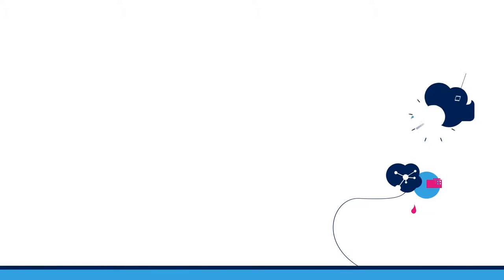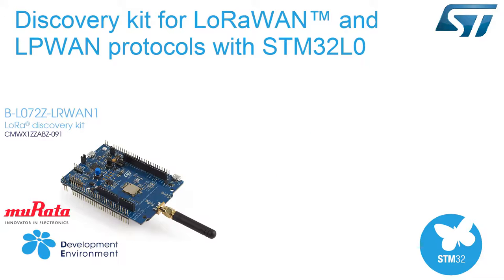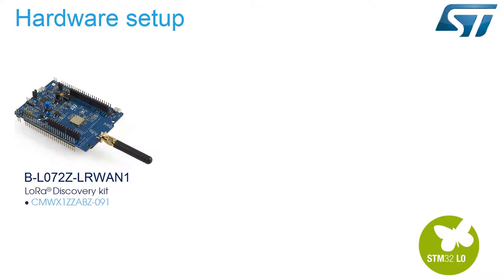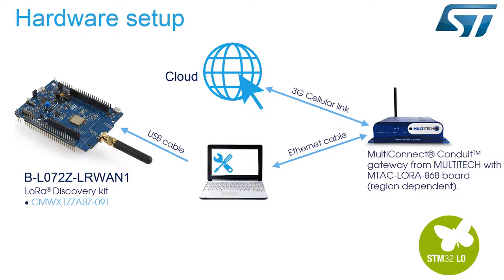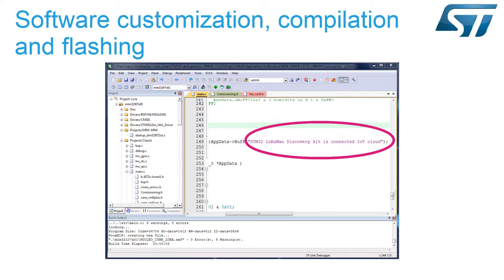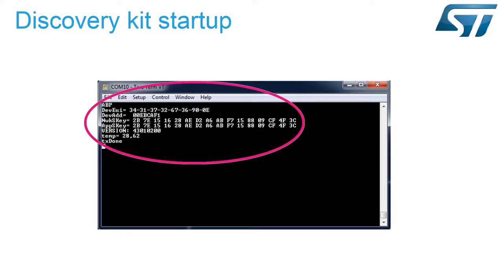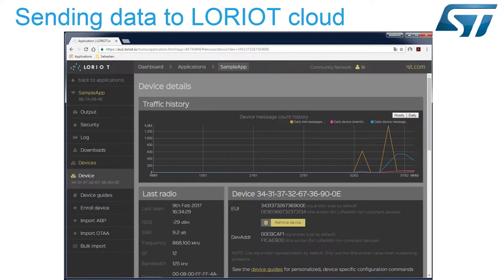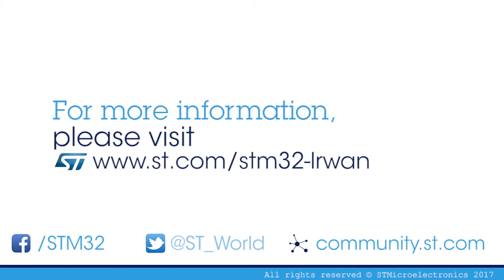STM32L0 LoRa discovery kit Getting started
LoRa is a wireless technology developed to create the low-power wide-area networks (LPWANs) required for machine-to-machine and Internet of Things applications.

ST provides you with a discovery kit to quickly and easily build your applications.  Customise your nodes using our boards and software.  Here we show an example with a LoRa discovery kit and a Multiconnect(R) Conduit(TM) gateway from MULTITECH  with MTAC-LORA-868 board.  We show you how to setup your hardware, and customise, compile and flash your software.  We will show how we connect to and use the technology in the cloud!  We hope you enjoy this video and that you get started as soon as possible in the widest ecosystem ever!